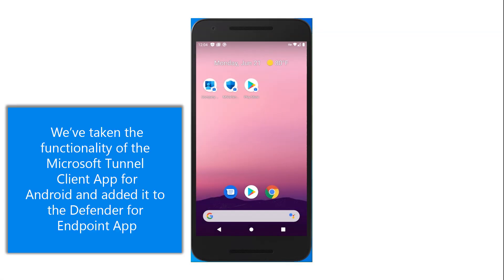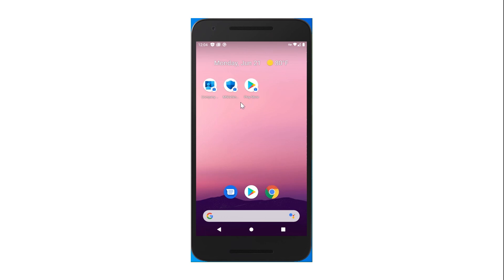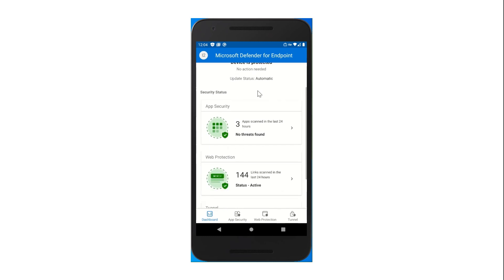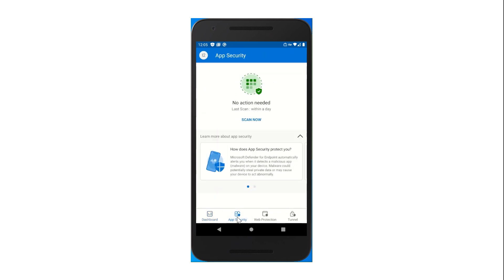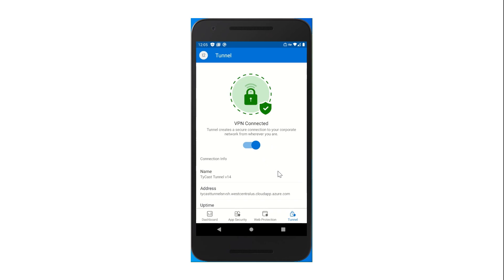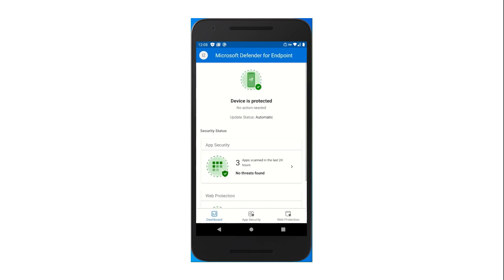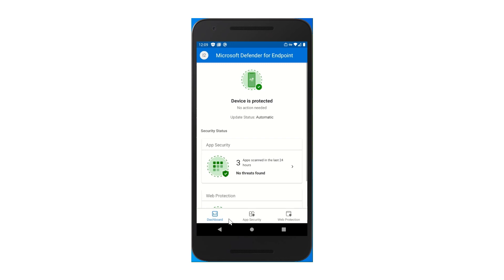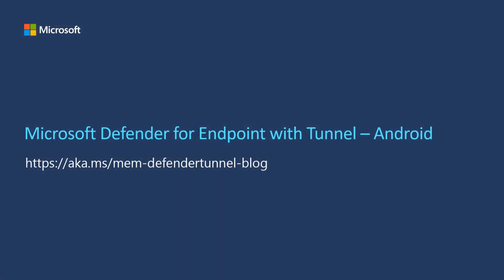Microsoft Defender for Endpoint with Microsoft Tunnel - Android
This video accompanies - "What’s New in Microsoft Endpoint Manager - 2106 (June) Edition"